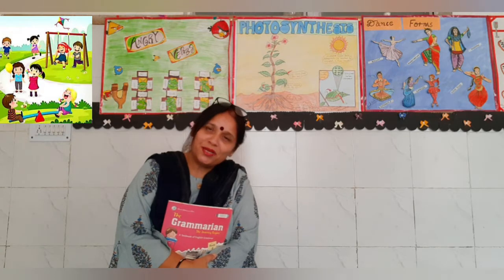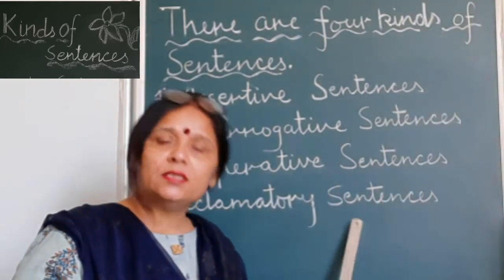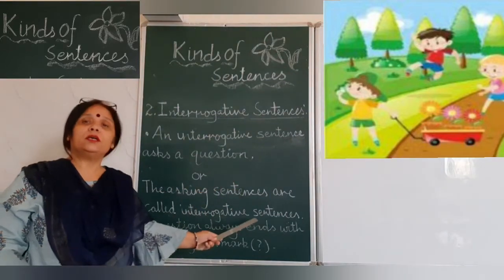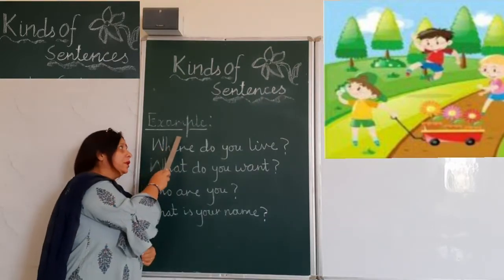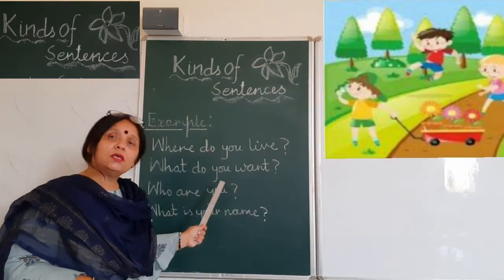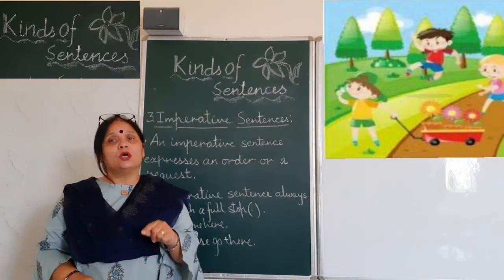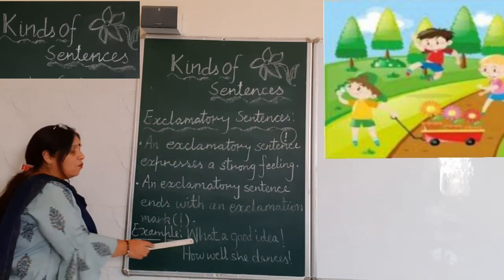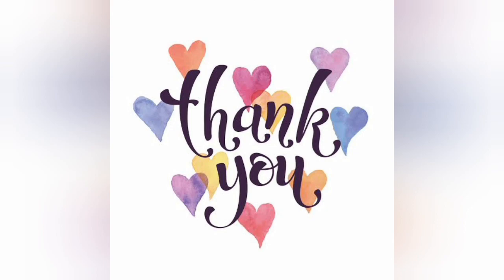12.4.21 Kinds of Sentences Part 1